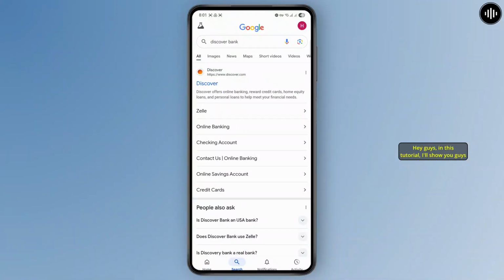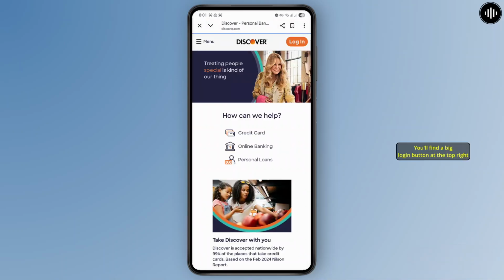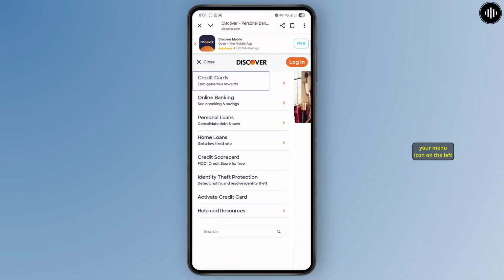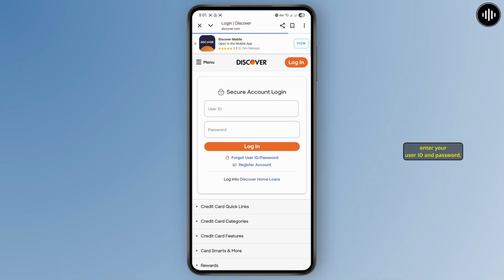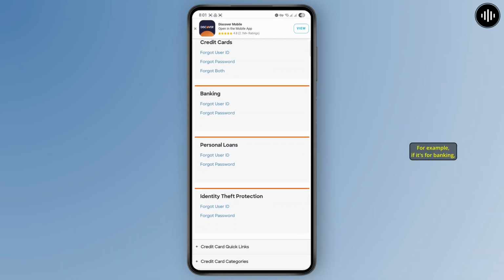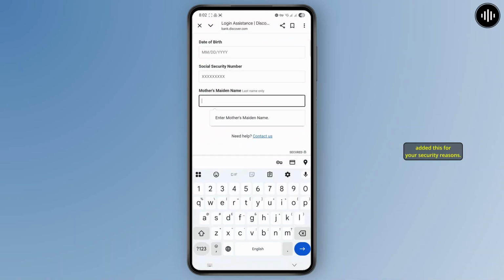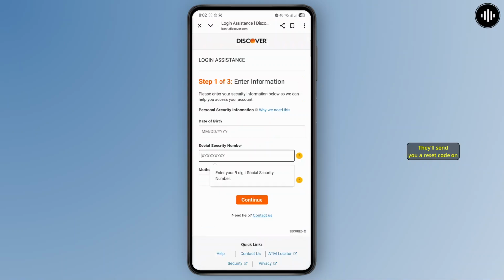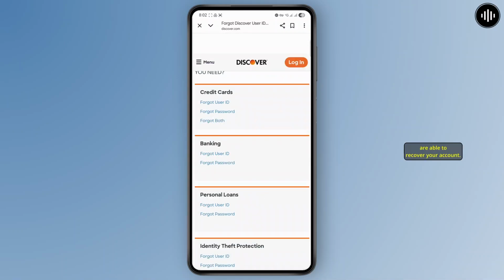How to Reset Discover Bank Login Password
Forgot your Discover Bank login password? This video will guide you through the steps on how to reset your Discover Bank password quickly and securely. Whether you're asking, "How do I reset my Discover Bank login?" or need help recovering your account, this tutorial has you covered. Learn the steps to regain access and manage your Discover Bank account safely. Watch now to see how you can reset your Discover Bank login password today!

Timestamps:
00:00 How to Reset Discover Bank Login Password
00:06 How Do I Reset My Discover Bank Password?